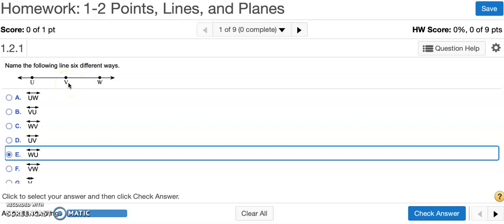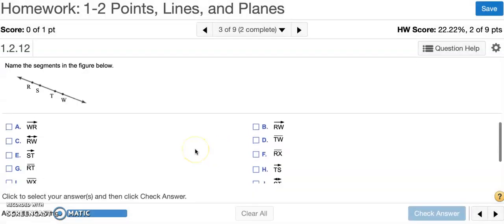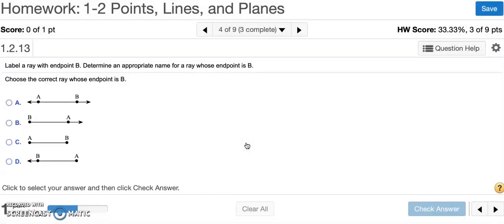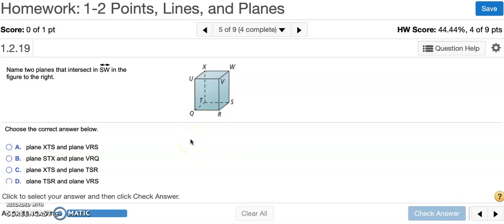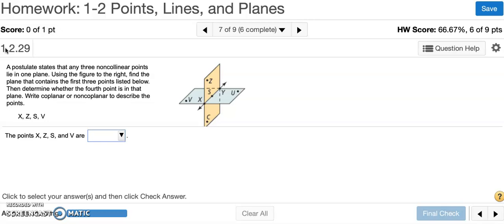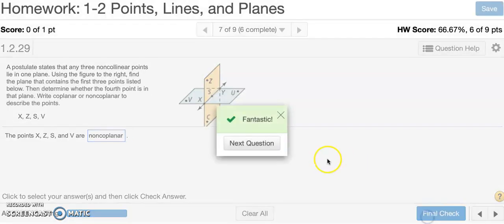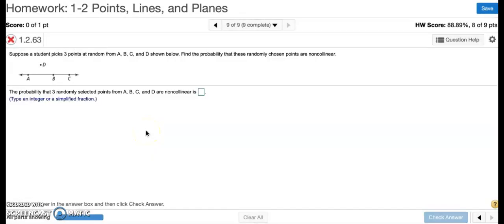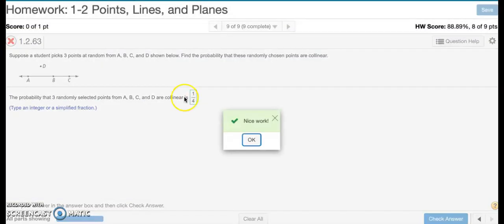Geometry: 1-2 Points, Lines, & Planes MathXL